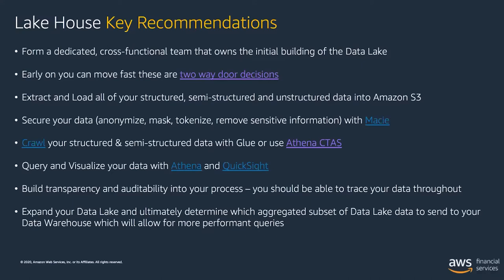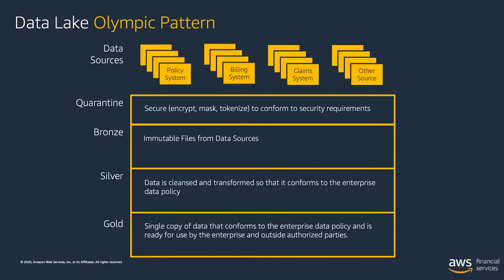AWS Data Lake House Blueprint Webinar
Want to learn how to build a solid data lake architecture? DataArt presents a webinar that highlights key features of AWS Lake House Blueprint and AWS use cases. Discover AWS serverless web applications: Redshift AWS, Amazon QuickSight and key tools to build serverless architecture.

Learn how to:
🧐 Use AWS data lake tools: Amazon S3, Macie, Athena, and Amazon QuickSight for managing Data Lake architecture and Data Warehousing
🧐 Build serverless architecture for a Data Lake
🧐 Use AWS data lake blueprint demo to build “Customer 360” cloud-based infrastructure on AWS serverless web applications
🧐 Use Redshift AWS and QuickSight key features for Data Lakes.

Speakers:
📢 Oleg Komissarov, Principal Consultant & Solution Architect at DataArt
📢 Alexey Utkin, Principal Consultant & Leader of Data & Analytics at DataArt
📢 John Lucking, Principal Solution Architect at AWS

Moderator:
👨🏻‍💼 Peter Vaihansky,  Senior Vice President at DataArt

Chapters:
00:00 – 03:43 – Intro
03:44 – 07:59 – Lake House Key Recommendations
08:00 – 13:31 – Data Lake Architecture “Olympic patterns” – Use Cases and Tools for Different Goals
13:32 – 18:06 – Data Flow with AWS Data Lake Tools and 9 Steps to Build a Solid and Effective Data Lake
18:33 – 20:41 – Lake House Blueprint Demo Presentation & Key AWS Features
20:41 – 25:55 – How to Use Lake House Blueprint Demo, AWS Use Cases
25:56 – 32:15 – Serverless Architecture: A Way to Transform Jobs and Implement Data Transformations with AWS Glue Studio
32:24 – 36:14 – Redshift AWS: Working with Clusters and Queries
36:16 – 49:56 – Amazon QuickSight: Creating the Dataset and Building Dashboards with a Serverless Computing Tools
50:52 – 57:50 – Q&A Session